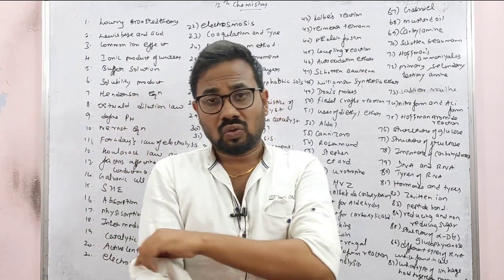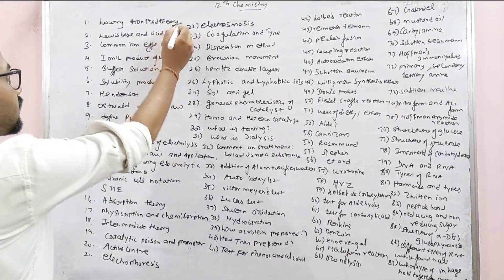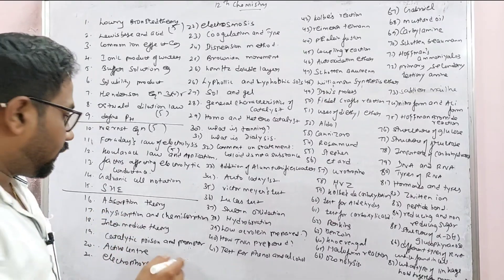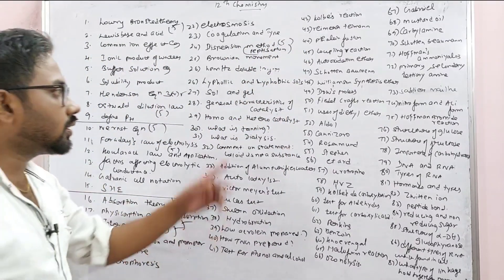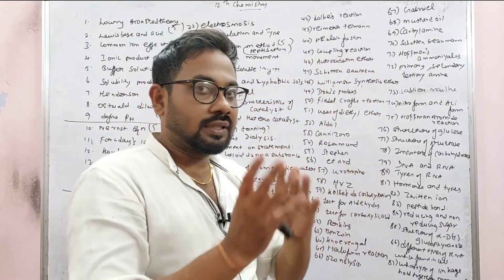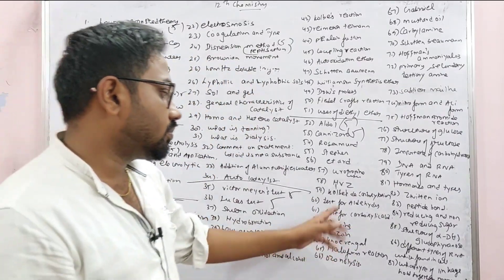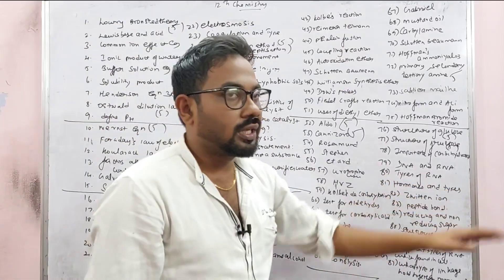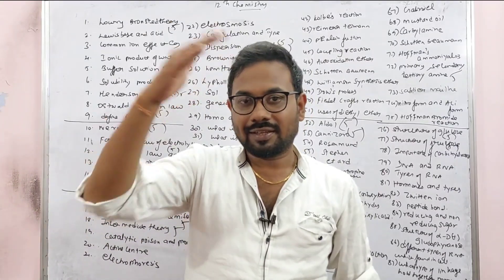12th chemistry last minute questions | Only 87questions | Volume-2 | Public Exam-2022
12th chemistry last minute questions volume-1